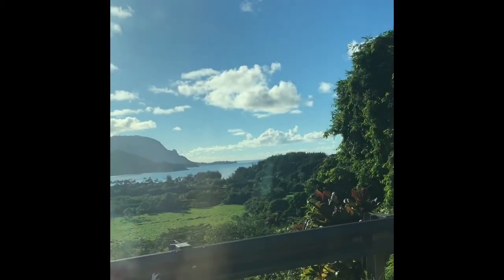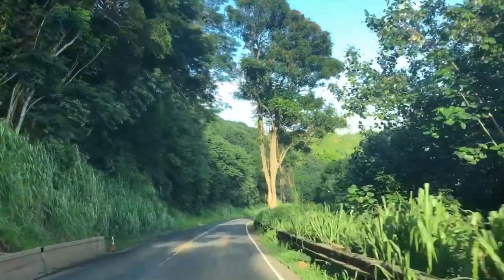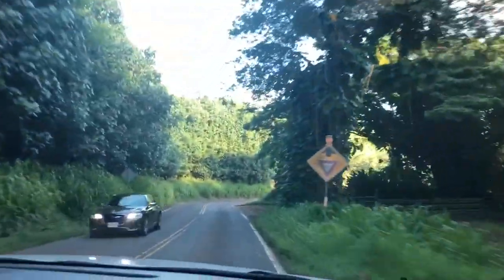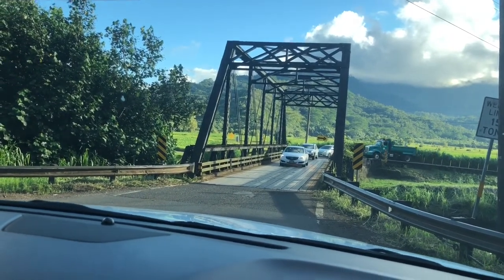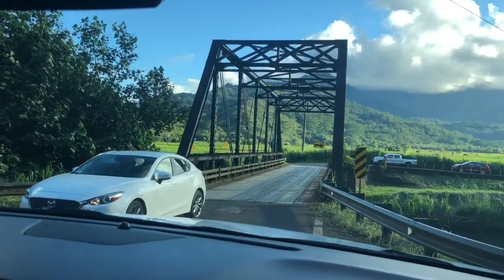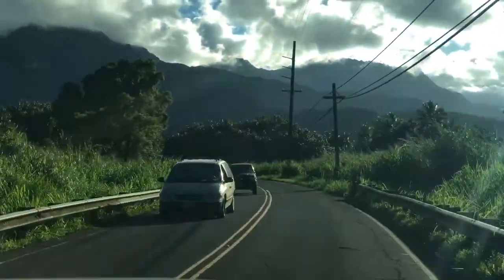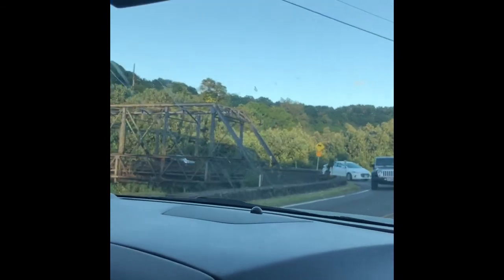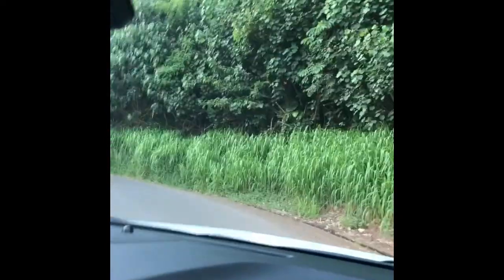Driving to Princeville, Hanalei Bay, Hanalei National Wildlife Refuge, Kauai, Hawaii